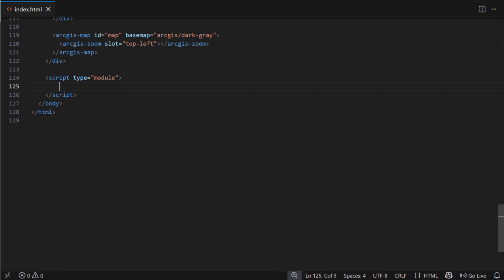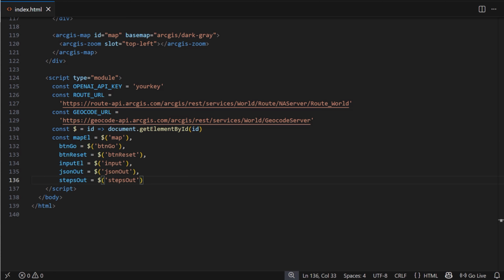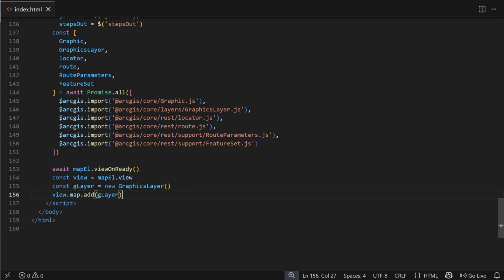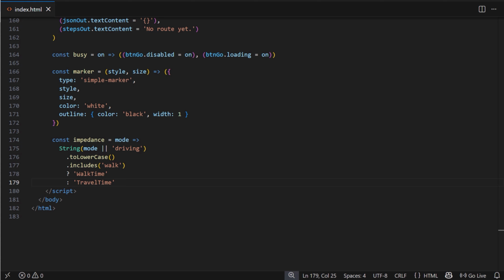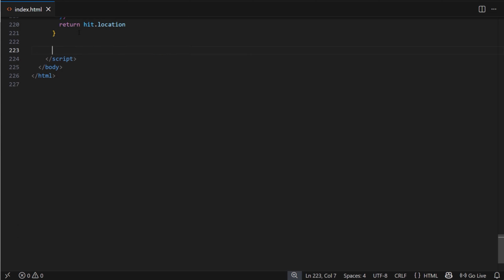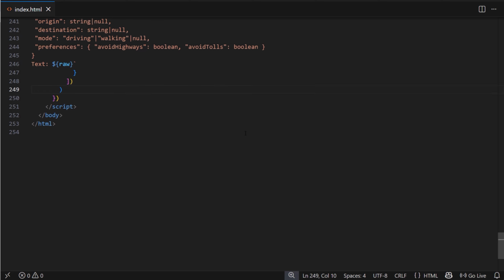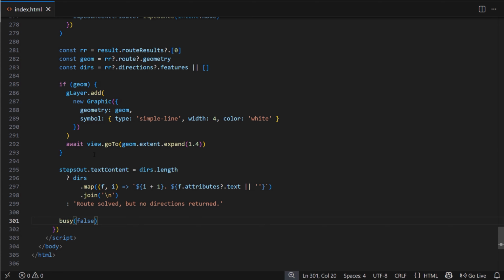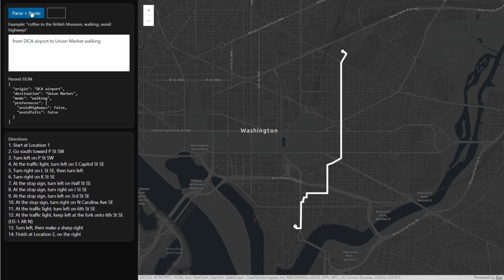Build a Smart Map Routing App with OpenAI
Learn how to code a JavaScript map app that takes a sentence and turns it into a routed path with turn by turn directions using OpenAI plus ArcGIS services.